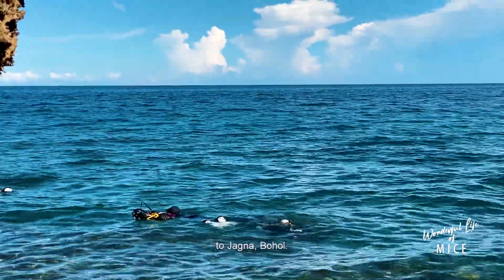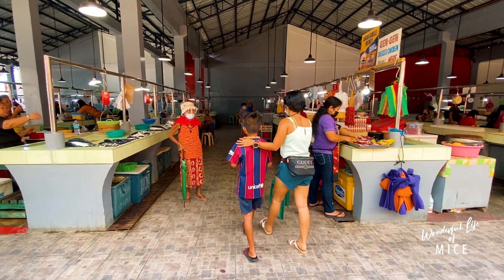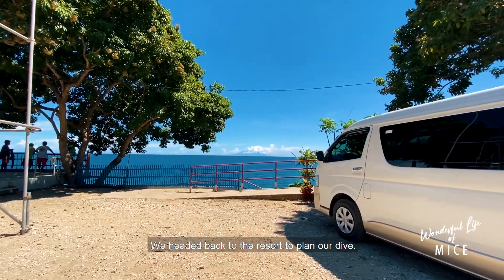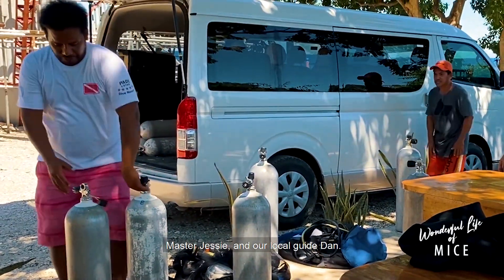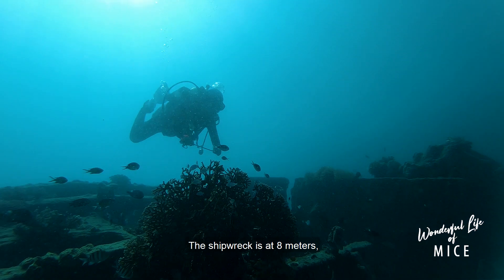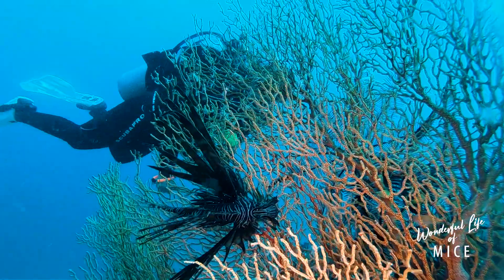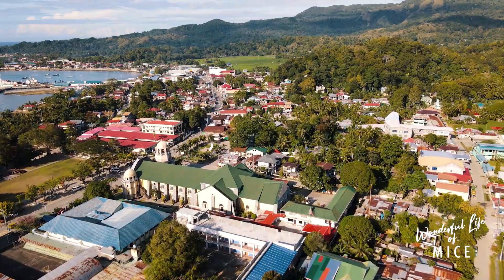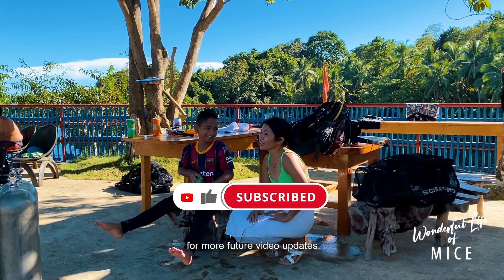Dive Vlog #1 ( Jagna, Bohol, Philippines )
Municipality of Jagna, Bohol, Philippines is popularly known as the " Calamay Capital of Bohol ". Calamay is sticky sweet delicacy that can be served as a desert or snacks that can be paired with bread. But this town has a lot to offer, one of it was their underwater gem. They have identified 10 dive sites. Two out it will be seen in this video ( Jeffrey's Shipwreck and cannon dive sites ).